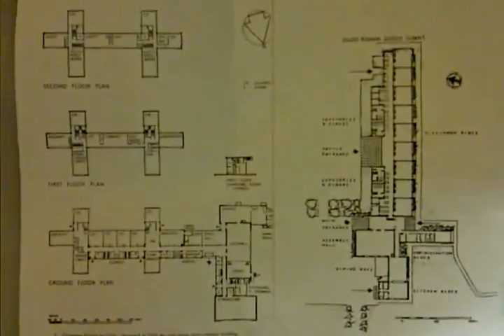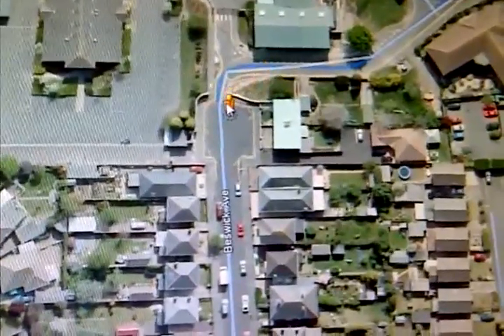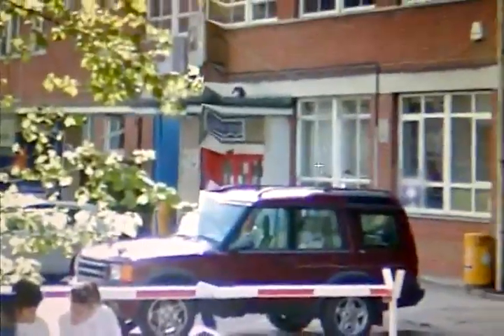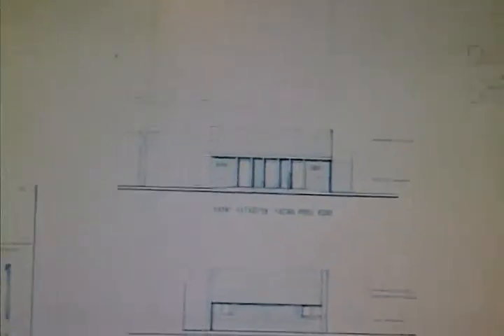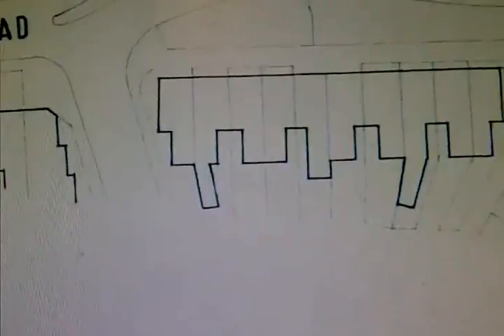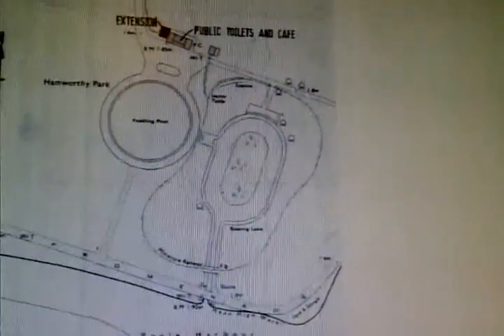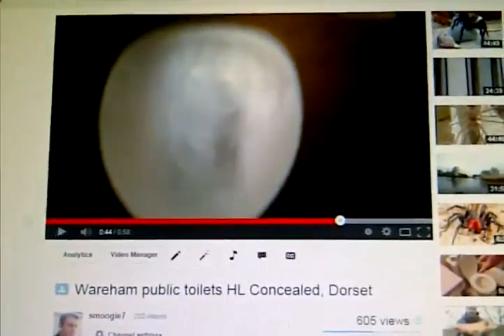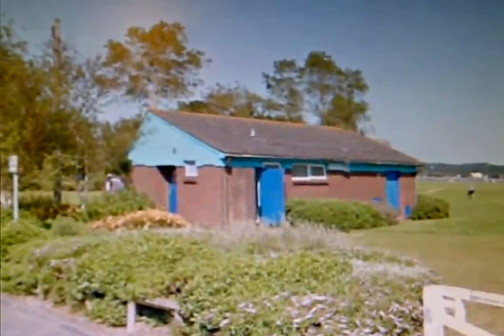Public toilets discussion: The concealed arrangement part 1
Today I talk about the concealed arrangement, its background and look back at some concealed toilets I have found in the past.

The term 'concealed' means the all of the toilet's fixtures except the WC pan are concealed behind the wall in a duct and a handle, push button or sensor go through the wall either into a cistern (at low level) or to be attached at a chain (at mid or high level)

For a long time I had thought that it would only be low levels that are concealed until one day, by chance while in my local public toilets in Parkstone in Poole someone was doing maintainece work in the duct which was open and revealed high level Shires lynxes. This was in 2003 and a few months later I was lucky to see a concealed Flushing Trough. To this day I wish to film a concealed Flushing Trough

The video also shows for the first time some plans of schools and public toilets and I talk about how to work out what might be behind the wall.